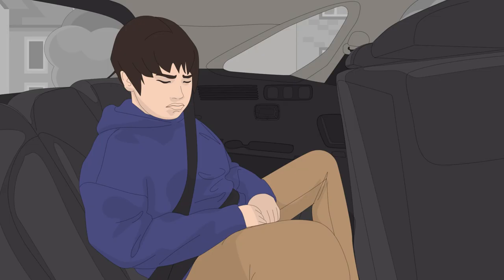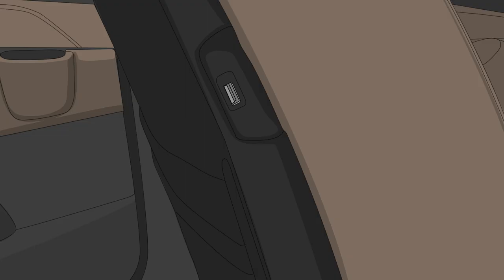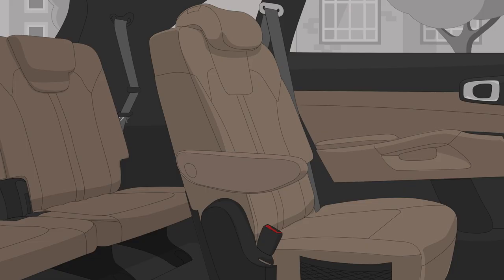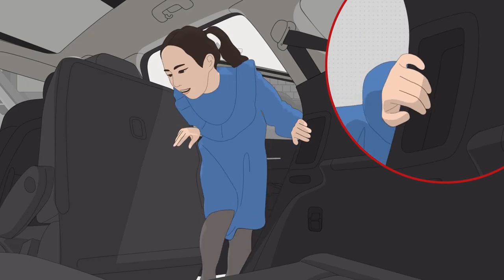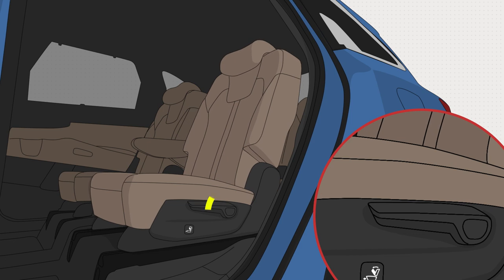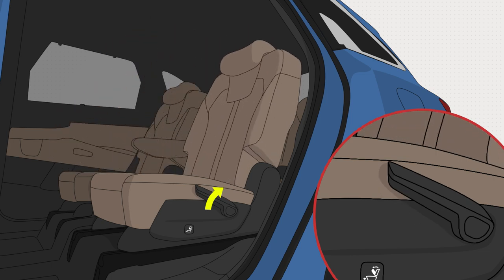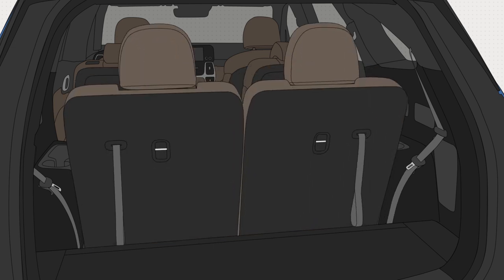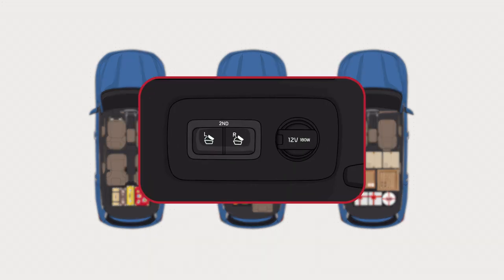The Sorento's 2nd and 3rd Row Seats｜Sorento How-To｜Kia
The new Sorento's second and third rows are more spacious and comfortable.
Various seating configurations are provided for family travel or camping, or small-scale commercial use.